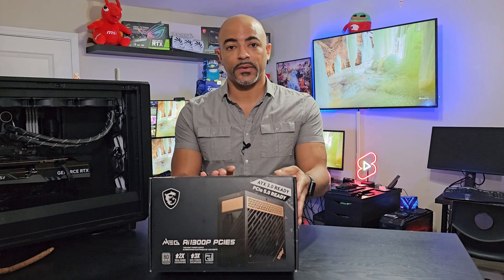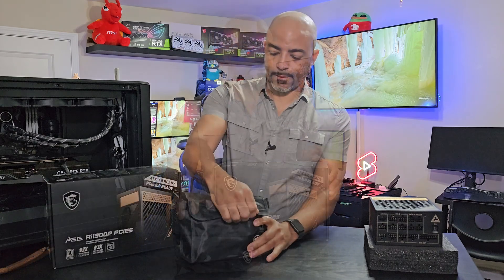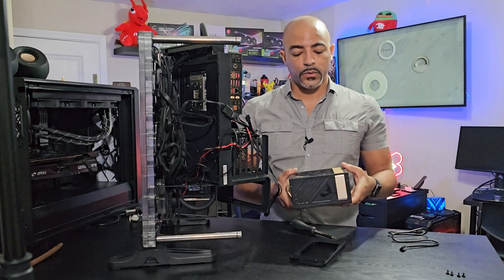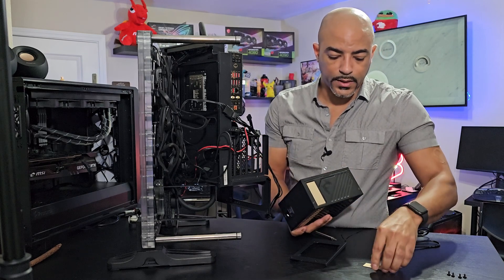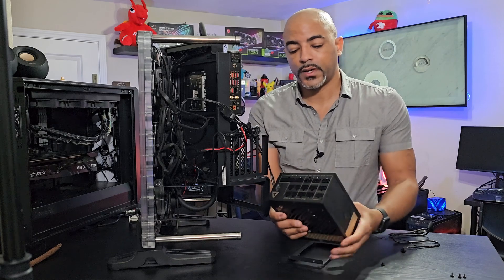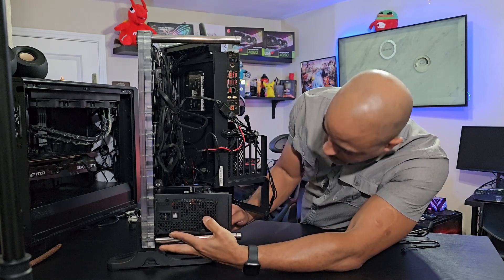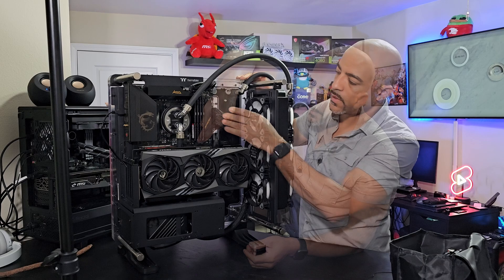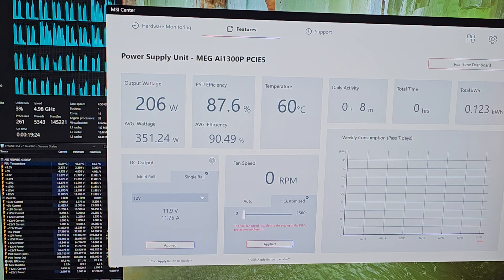1300 Watts! MSI MEG Ai1300P PCIE5 PSU Installation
The @MSIGamingOfficial @MSI_USA MEG Ai1300P PCIE5 80+ Platinum PSU

FAN SIZE 120 mm
DIMENSIONS (DXWXH) 160 x 150 x 86 mm
1300W
2600W (*up to 200% of the PSU's rated power for 100μs)

The MEG series is revealed as a legend that represents the ultimate elegance in gaming.
With the determination of transcending current gaming products, the flagship models push the limits of what an extreme gaming series can be.

The mysterious triangle is a symbolic icon of MEG's infinite power, with the triangle's slope further extending the three pillars of MEG's core characteristics: legendary, loyalty, and luxurious.

It has an output port that is compliant with PCIe 5.0 and Intel PSDG (Power Supply Design Guide) ATX 3.0, also the power supply can hold up to 2x total power excursion and 3x GPU power excursion.

With native 16 PIN PCIe connector this power supply is ready for Nvidia® GeForce RTX® 40 Series graphics cards. It can freely pipe up to 600W of power to PCIe 5.0 graphics cards.

The efficiency of your power supply directly influences your system’s performance and your power consumption. The 80 PLUS Platinum certification promises lower energy consumption and higher efficiency.

The power supply can support the NVIDIA and AMD graphics cards. Prepared for the highest of requirements, the MEG power supply’s IO supports can support different and versatile ways of connection according to the power connector design of different graphics cards.

Compared with the general platinum power supply on the market. The power supply’s 160mm-long and 150mm-wide dimensions ensure a comfortable and easy fit in most PC cases, effectively providing more space for cable management and airflow to the rest of the system.

Flexible triple-layer sleeved cables are easy to bend and durable, providing easy cable routing and better durability. It also looks better depending on the preference of users.

Supports Nvidia® GeForce RTXTM 40 Series graphics cards
ATX 3.0 fully supported
PCIe 5.0 ready, with native 16 pin connector
Software sync with MSI center
Full modular design
Sleeve cables
80 PLUS Platinum certified for high efficiency
100% all Japanese 105oC capacitor
Active PFC design
Industrial level protection with OVP,OCP,OPP,OTP, SCP,UVP
LLC Half Bridge Topology with DC-DC module design